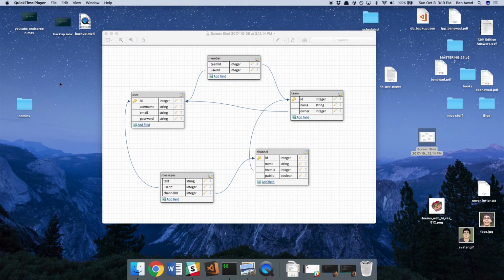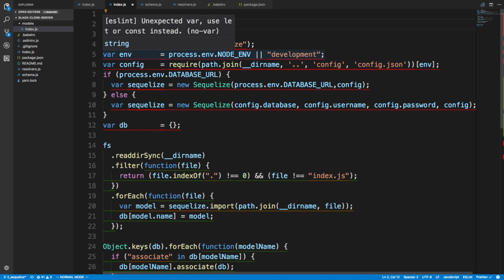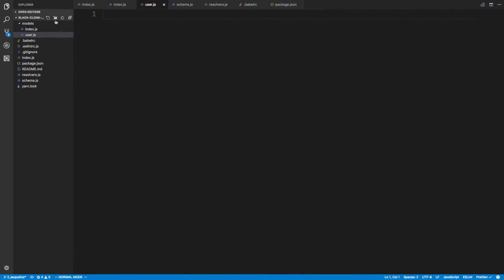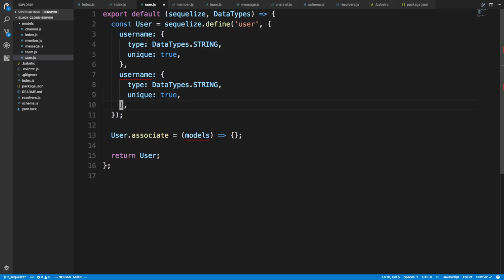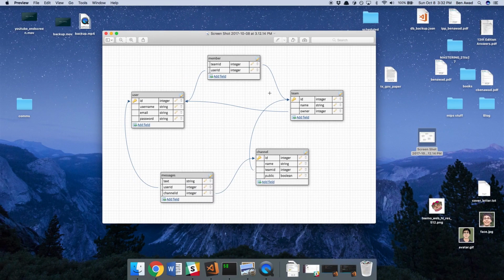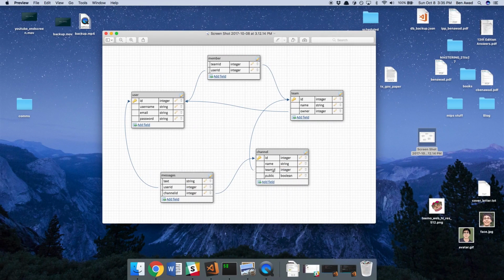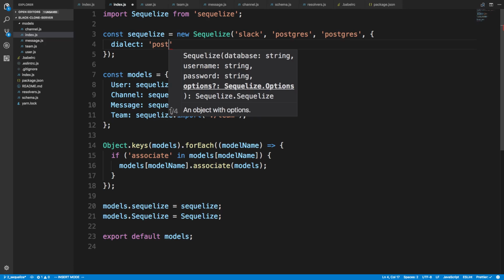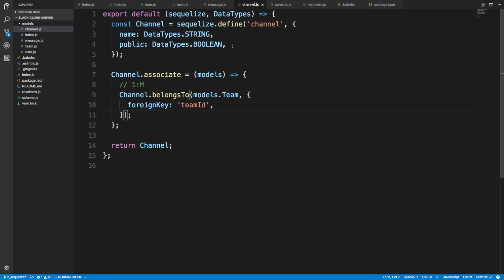Creating PostgreSQL Database Models with Sequelize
Learn how to set up a PostgreSQL database with Sequelize. We will be adding this onto our GraphQL server that's built with Node.js and Express.js